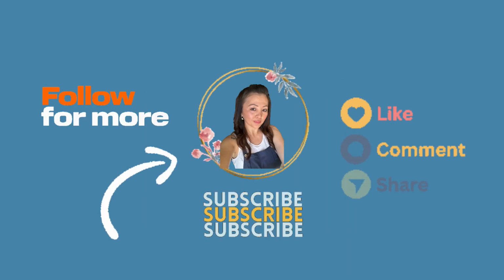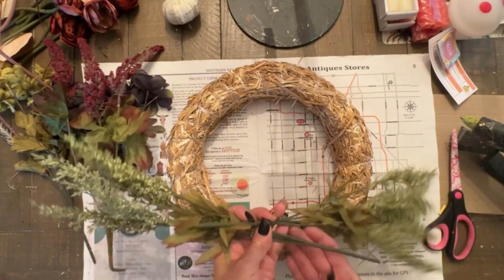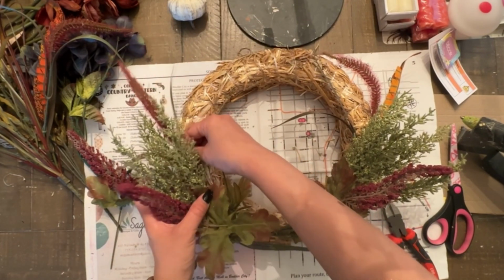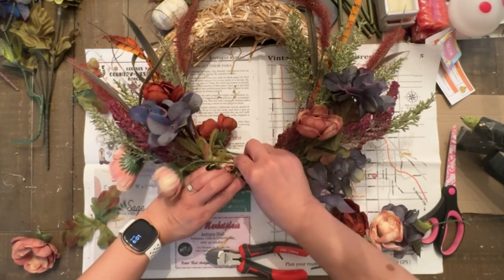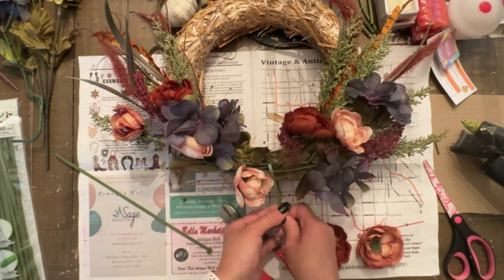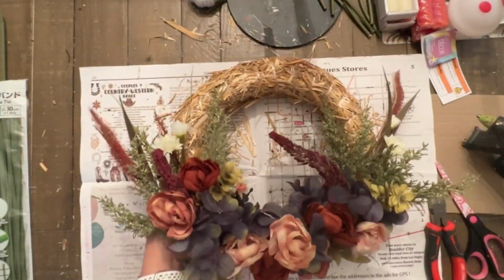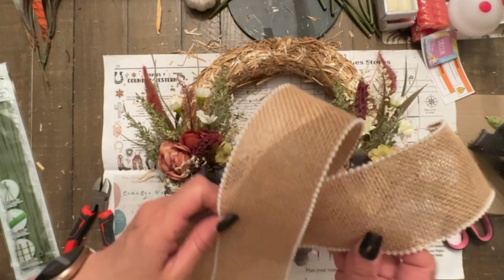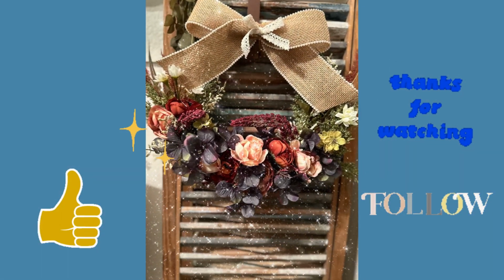✨🍁FEELING MOODY? Let’s DIY a MOODY AUTUMN Wreath~Re-using old items @hometoinspirediyanddecor🍁✨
This is a very easy tutorial on how you can create a pretty autumn wreath using scrap or leftover florals and a thrifted straw wreath. Follow along and let’s create together! 👍🏼